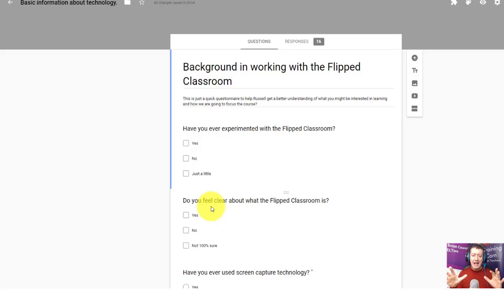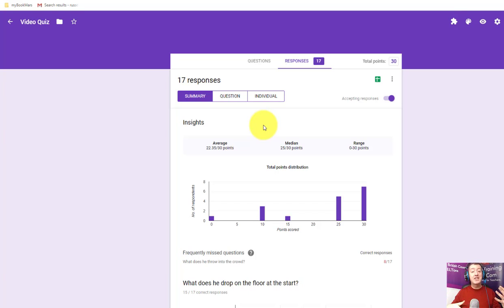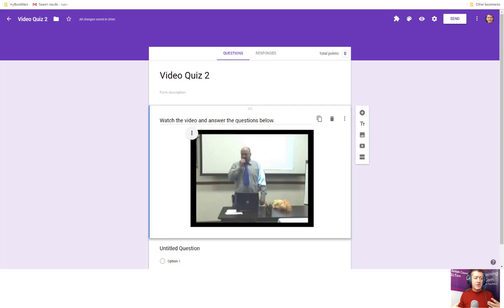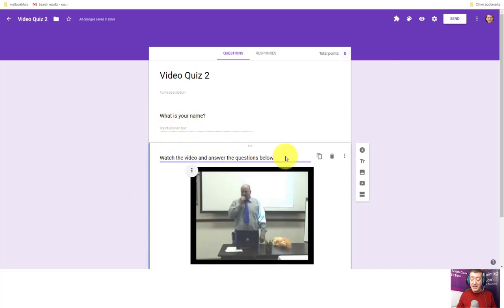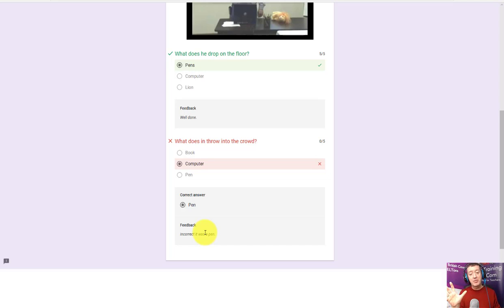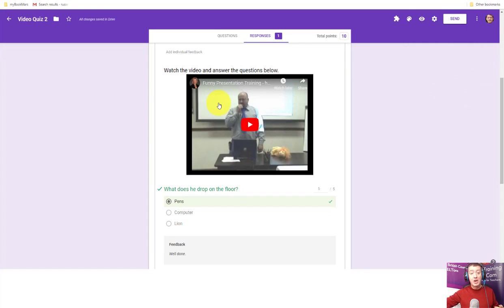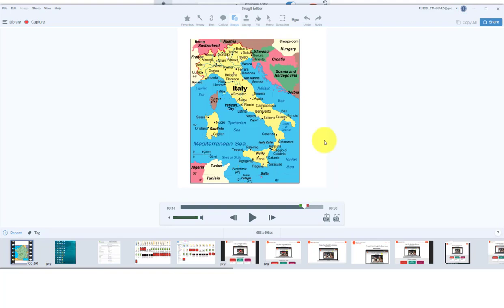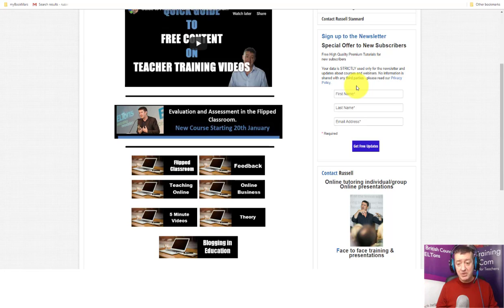Create online quizzes & tests with Google Forms : Advanced Training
* Credits to  Russell Stannard (Teacher Training Videos)